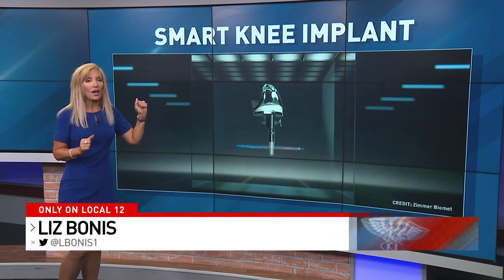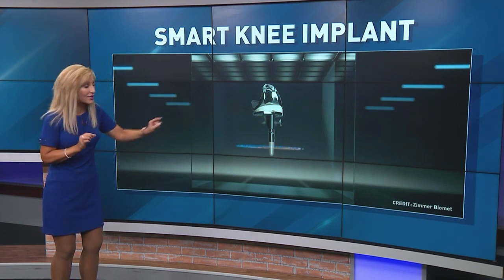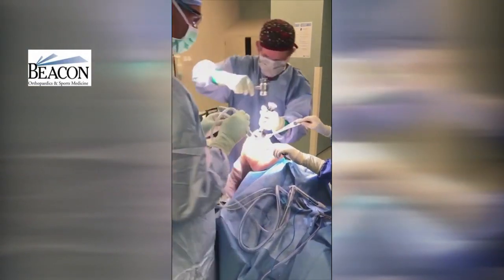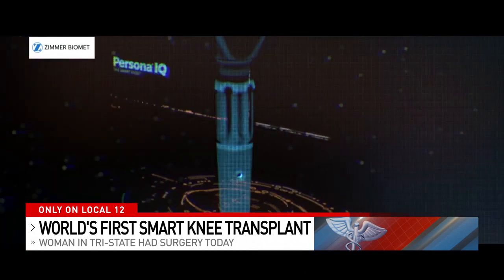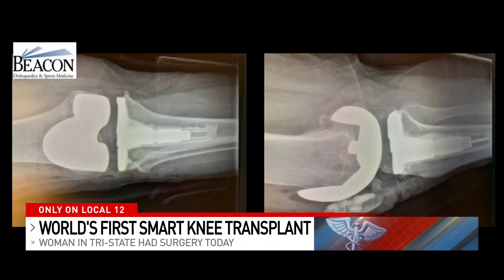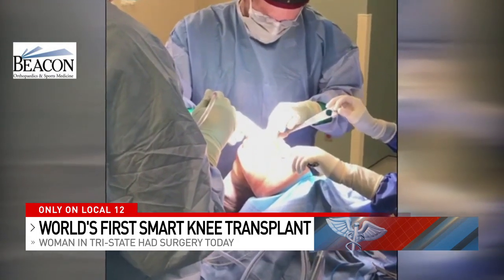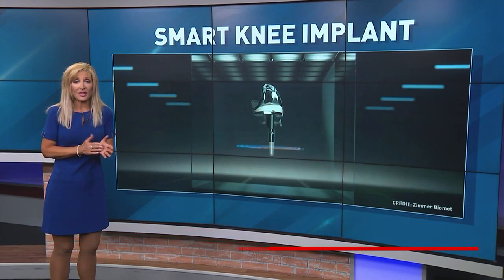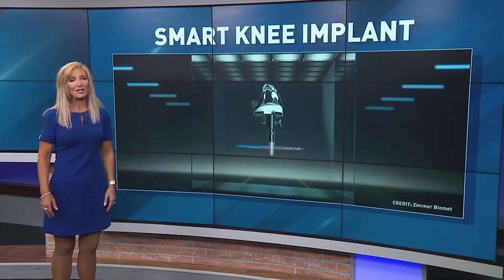Local woman first in Tri-State to receive new "smart knee" implant surgery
Surgery to give a local woman a new knee was the first of its kind in the Tri-State and the state of Kentucky.